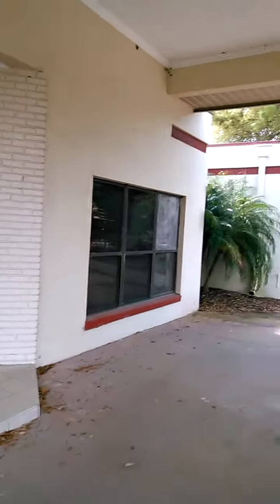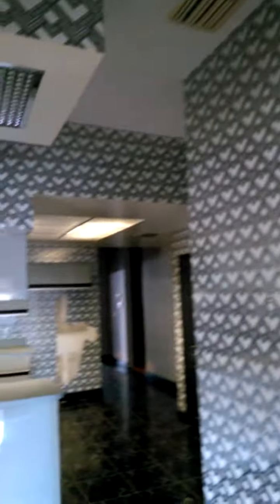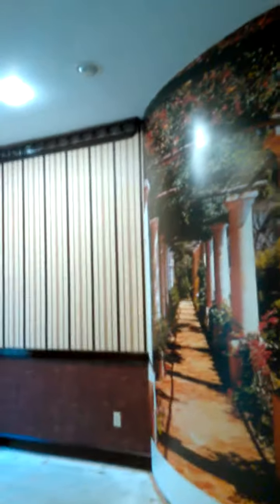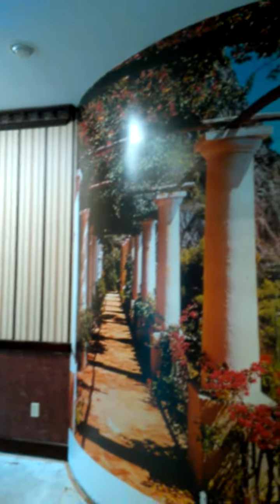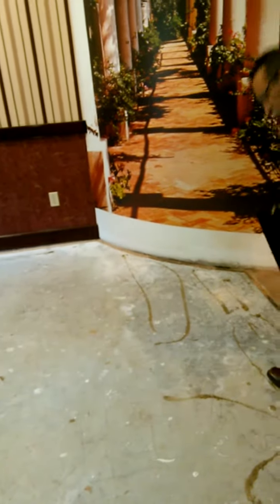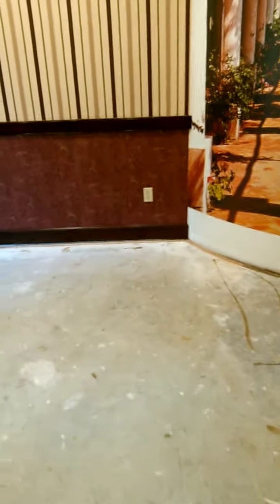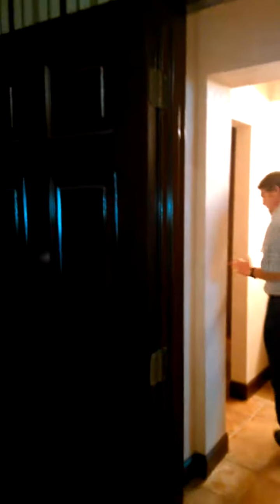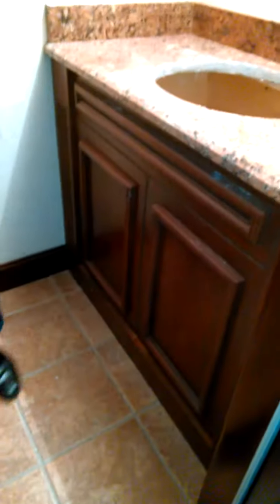Pieces Of A Dream TV: Million Dollar Deal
Discover how to make your dreams come true.  We teach you how to turn your passion into profits.  Don't know what you want to do?  We can show you hundreds of business opportunities and work at home opportunities that will put money in your bank account this month.

Discover how to make money online with direct mail and advertising.  The easiest way to make money from home.  Learn to make up to $5,000 a month with direct mail.  Real training for real people who want real checks